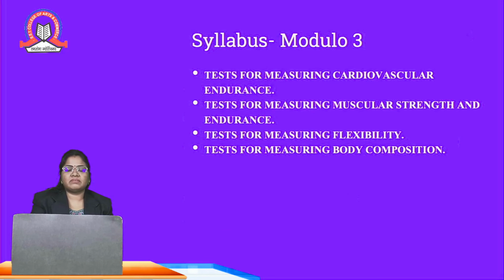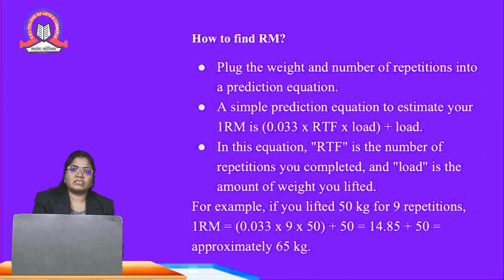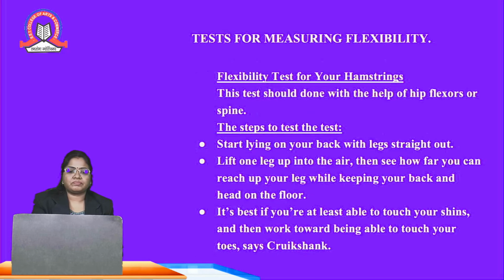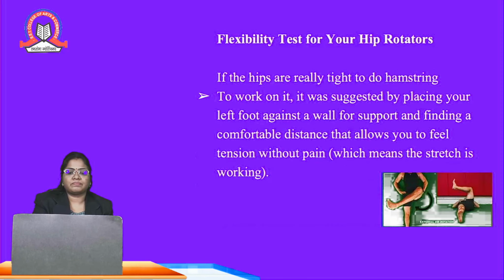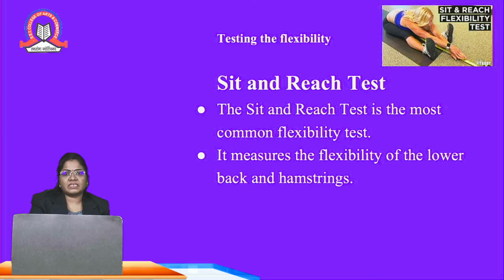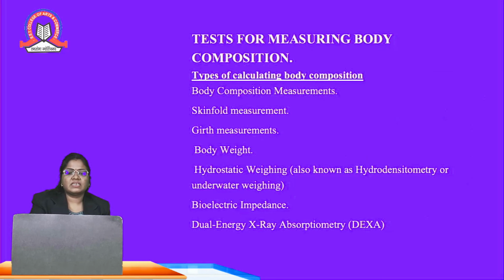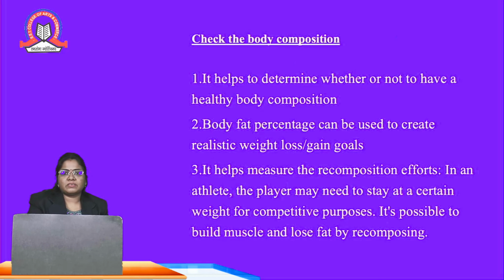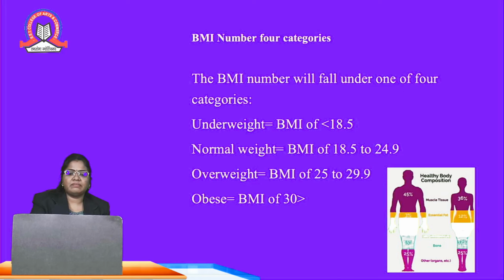Testing Physical Fitness ( Part2 )| Foundation Course ( PE )| FYBAF - BMS - BCBI - BCom. - Sem 1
Topic  Testing Physical Fitness ( Part2 )

Subject  Foundation Course ( PE )

Class  FYBAF - BMS - BCBI - BCom.

Stream  BAF - BMS - BCBI - BCom.

Teacher  Mithili Gaurishankar